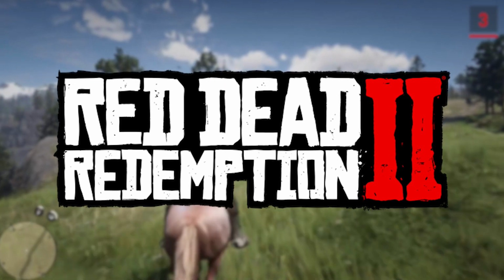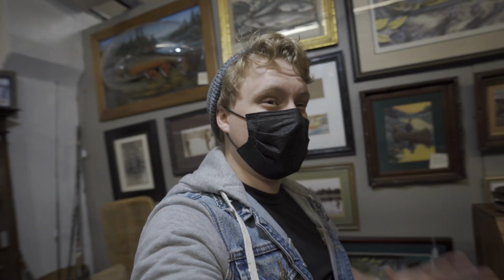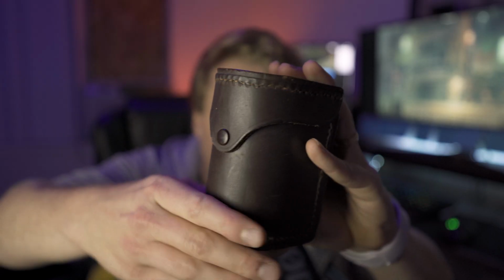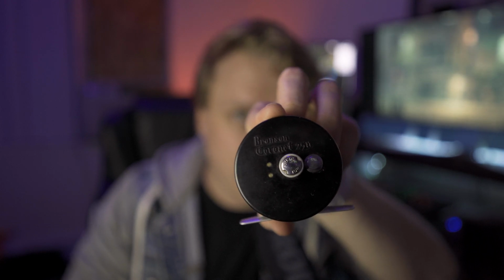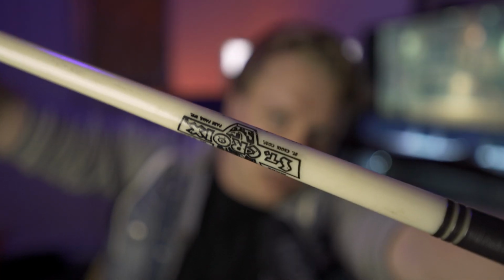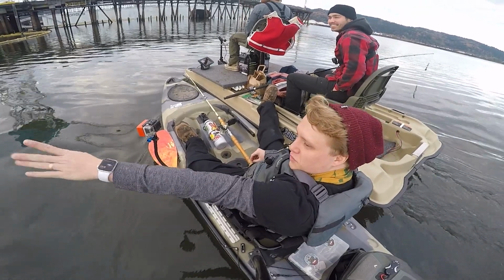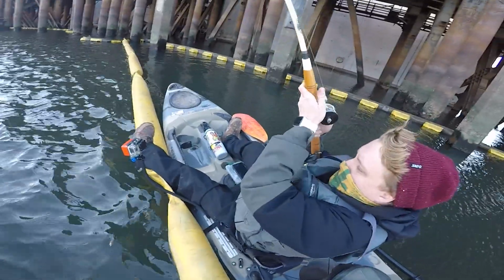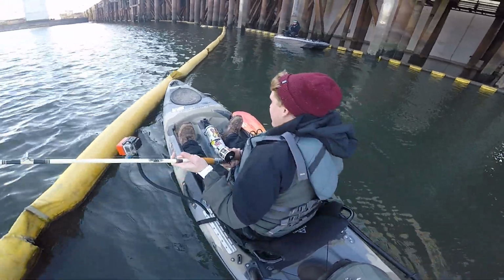Fishing with ANTIQUE Fishing Gear for STURGEON!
In today's video I wanted to see what it was like Fishing with ANTIQUE Fishing Gear for STURGEON! This was a challenge I've wanted to do for quite sometime and it sure was difficult!

Don't forget to check out Evan's, Reilly's, and Troy's Channel below!